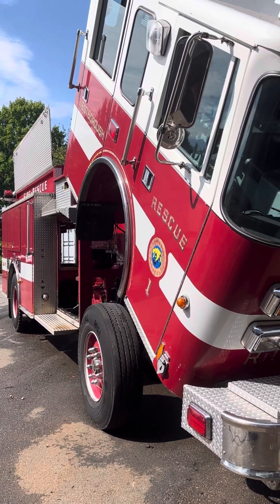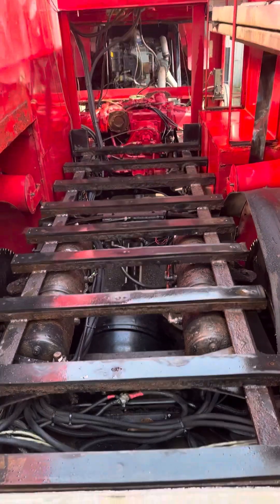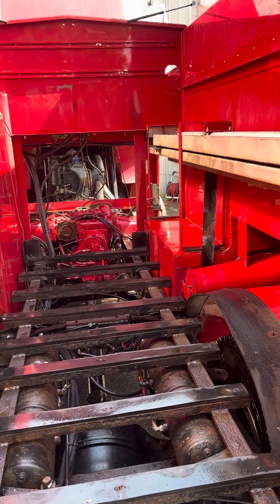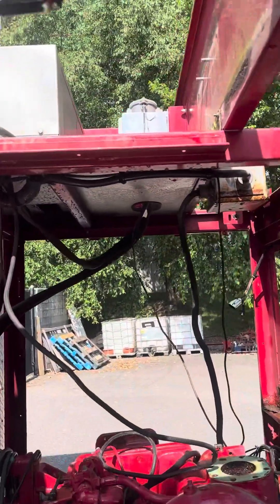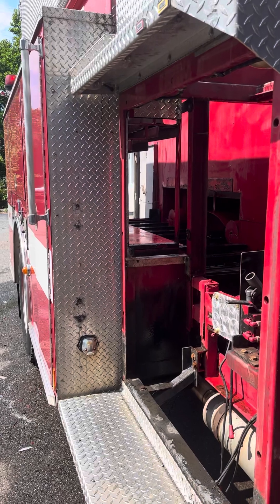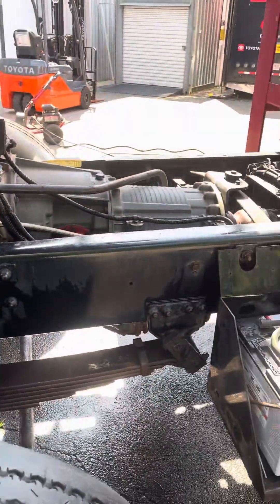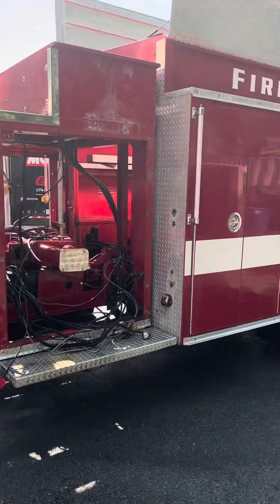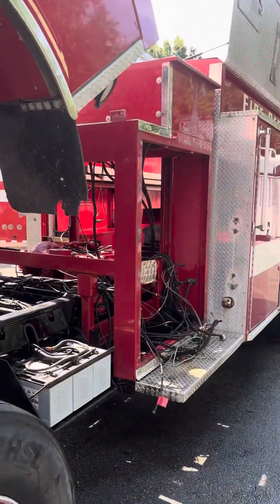Rescue Ramp Truck Update #3